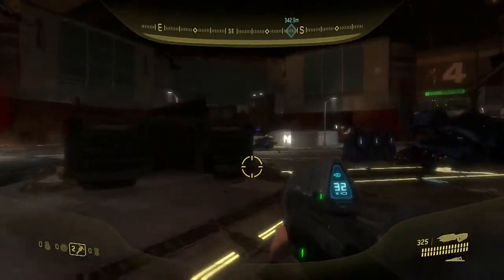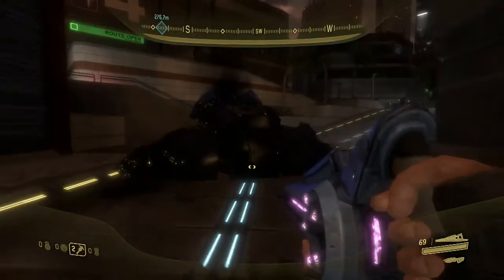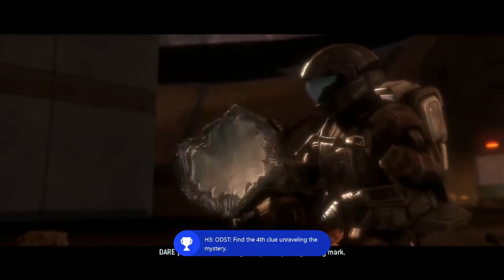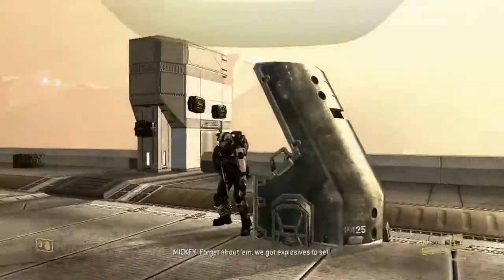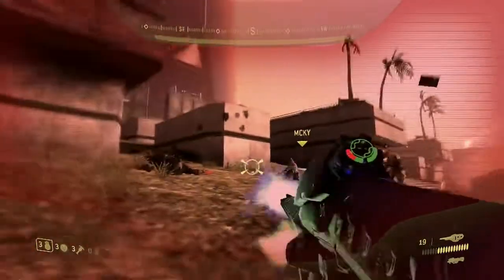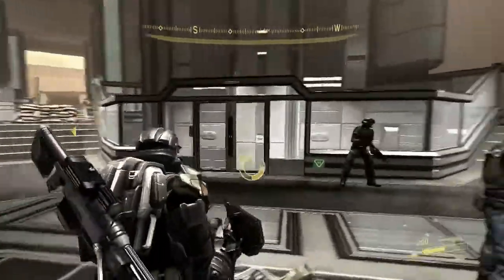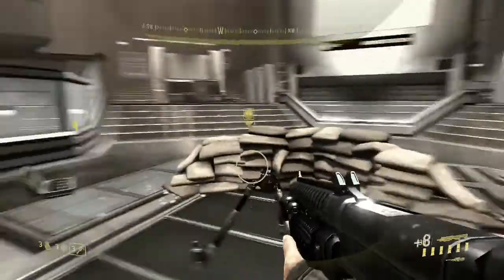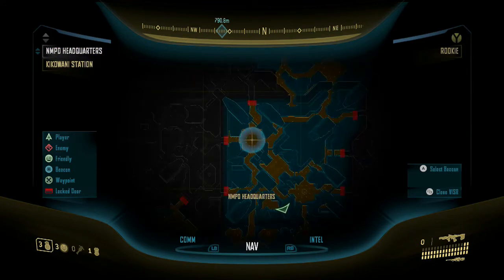Halo 3 ODST (Xbox One) Playthrough part 4 - Dutch Mission ONI Alpha Site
This part of the video we have the mission ONI Alpha Site which is Dutch is second mission in the game, plus we are nearing the end of the playthrough and we have a HILARIOUS MOMENT in the mission. Hope you enjoy

[Halo 3 ODST] © Microsoft Corporation. [Halo 3 ODST Playthrough] was created under Microsoft's "Game Content Usage Rules" using assets from [Halo 3 ODST], and it is not endorsed by or affiliated with Microsoft.

hope you guys enjoyed if you did go ahead and Stiff arm that Like button and if you want to see more content and help support the channel go ahead and Hit Stick that Subscribe Button as always thanks for watching, and stay safe